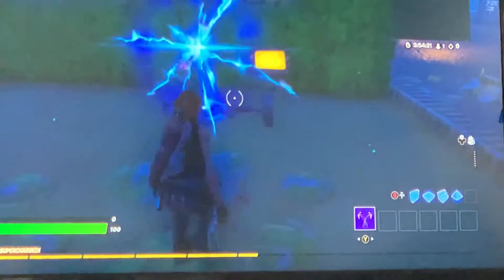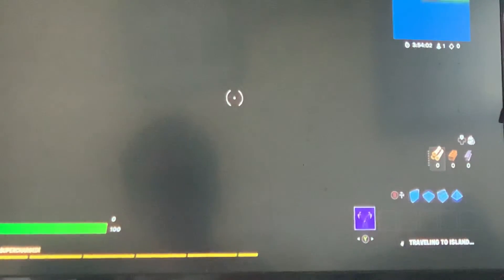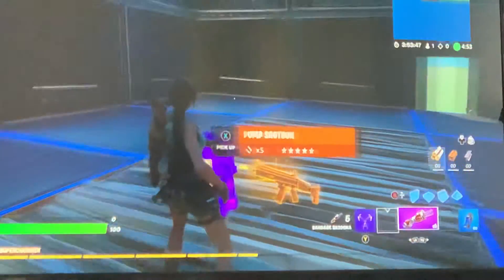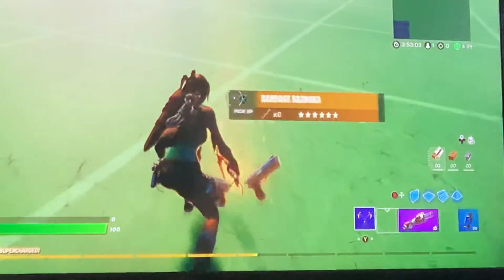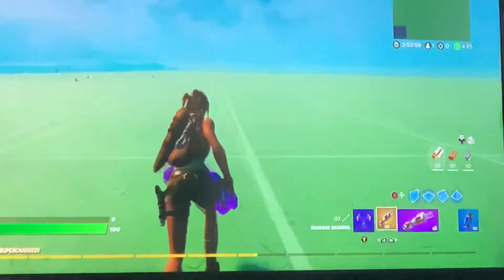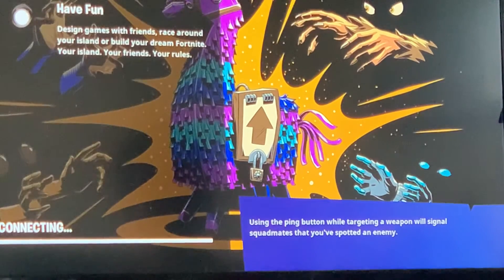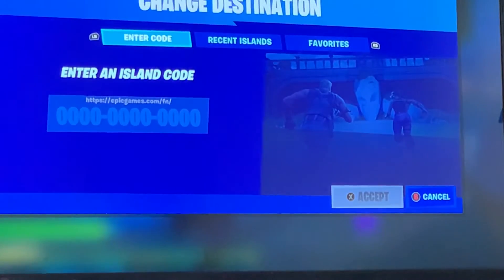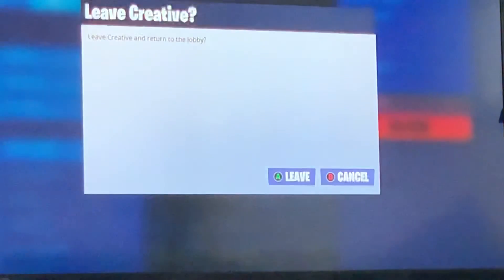How to find Mythic Bandage Bazooka in Fortnite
Fortnite, mythic bandage bazooka